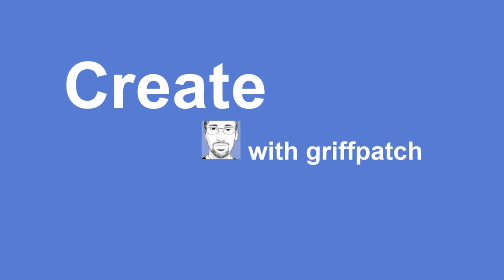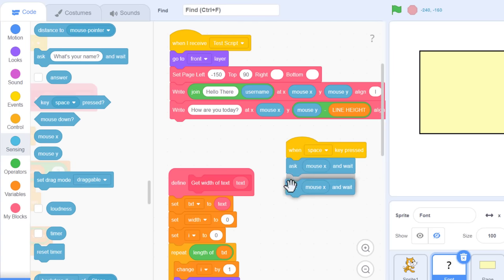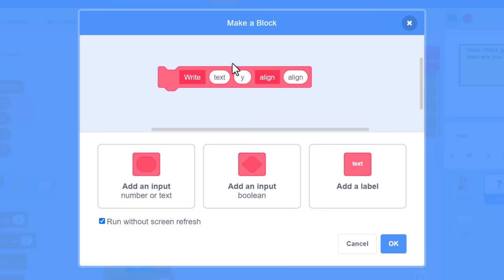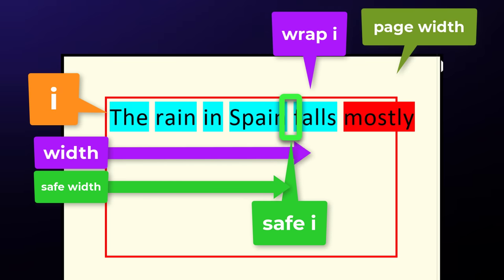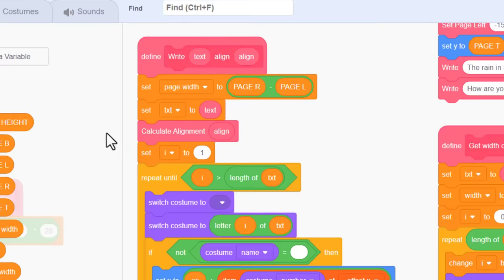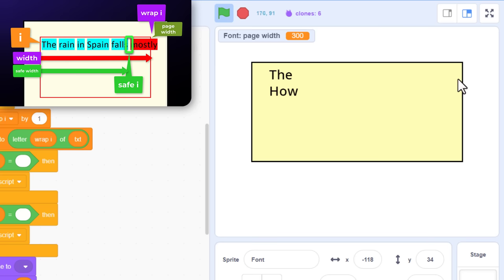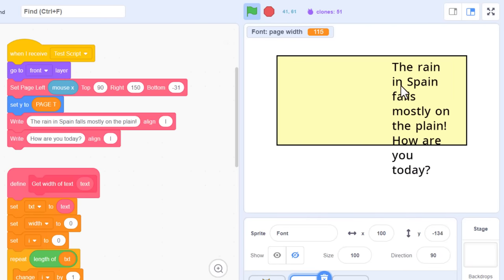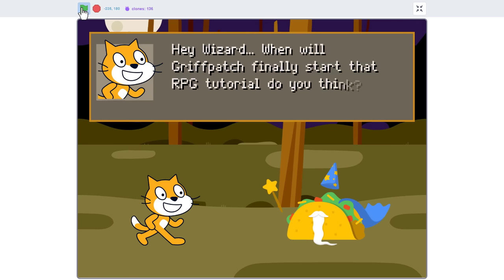Perfect Word Wrap | Epic Scratch Text Engine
Coding a custom text engine in Scratch, a Griffpatch tutorial - and now we add perfect word wrapping. We don't skip any corners, and we do this the right way resulting is super fast, word wrap with line breaks and the ability to break long words if necessary. Word wrap and text alignment is upgraded to work within a specified page bounds and can be coded to work like a text console. Works with clones or switch to stamping to easily handle a whole page of text at 30fps. Scratch On Guys!

Video Chapters
0:00 Intro
0:45 Defining The Page Bounds
4:01 Positioning the text within the Page bounds
6:18 New Line, and Line Height
8:03 Page Width Overflow
9:29 Word Wrap – But where?
11:15 Quick Tidy up before we add more scripts
12:22 Lots of new variables, and a change of loop
14:36 Find txt wrap index
17:05 Modify the Alignment Script
17:31 Splitting our text at a space character / gap
18:19 Splitting the text at the last space before overflow
19:53 Wrapping the remaining text onto the next line
21:23 Testing Time
22:08 Breaking up very long words
24:30 Outro